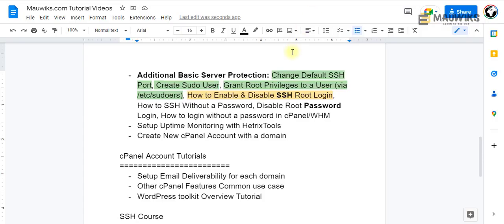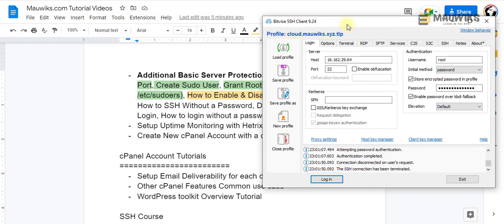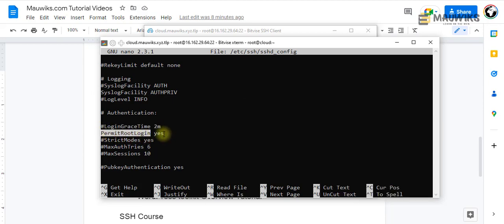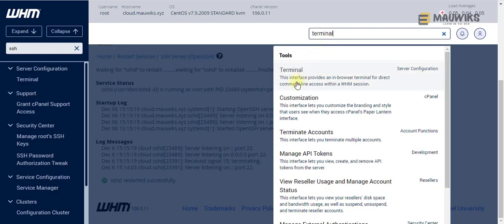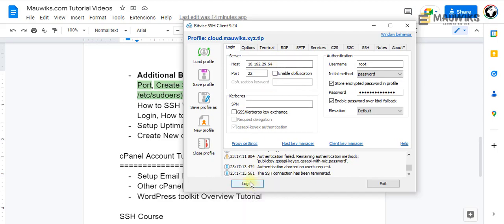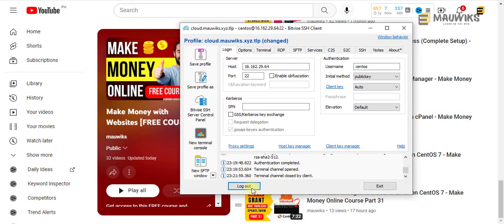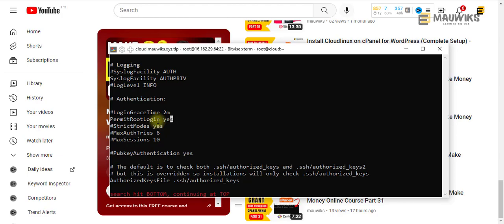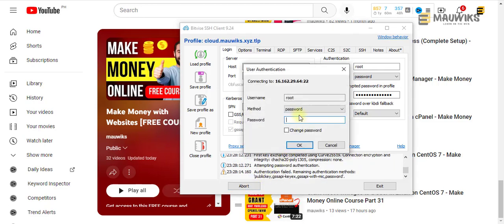How to DISABLE and ENABLE Root Login in Linux CentOS 7 - - Make Money with Websites Part 32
Are you looking to learn how to disable and enable root login in Linux Centos 7 with cPanel? Look no further! Because this step-by-step video will guide you through the process of disabling or enabling root login for your server using CentOS 7 with cPanel/WHM.

You'll also be shown a quick overview of other user authentication methods available on the channel. Watch this video now and learn how to protect your server from unauthorized access and control root user privileges.

WE WILL TRY TO ANSWER THESE FAQS:
How to Enable and Disable Root Login via SSH on CentOS 7
How to Disable and Enable Root Login in Linux Centos 7 with cPanel
Why You Should Disable Root User Login In Your Server
How to Enable Root User Login In Linux CentOS 7
How to Disable Root User Login In Linux CentOS 7
How to Enable Root User Login on CentOS 7 with cPanel
How to Disable Root User Login on CentOS 7 with cPanel